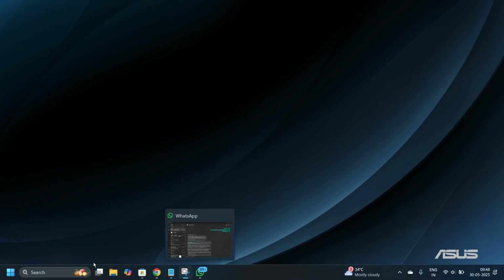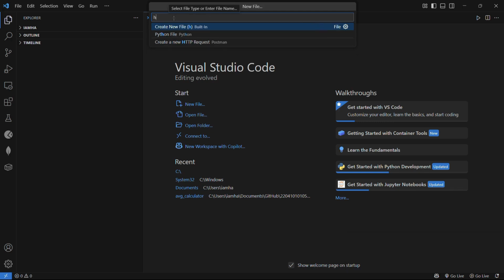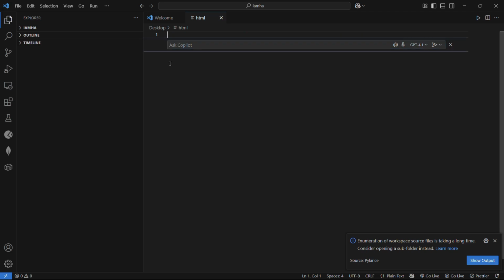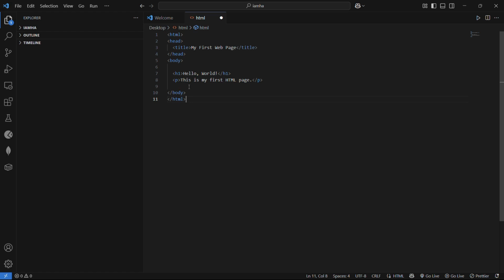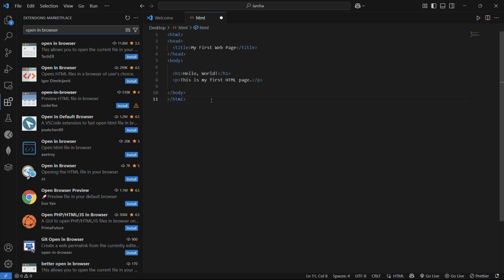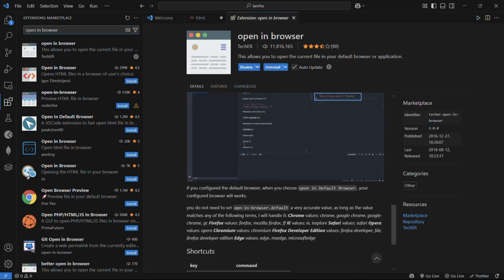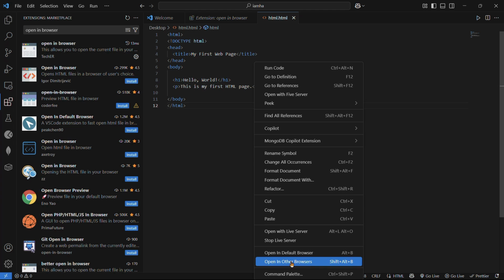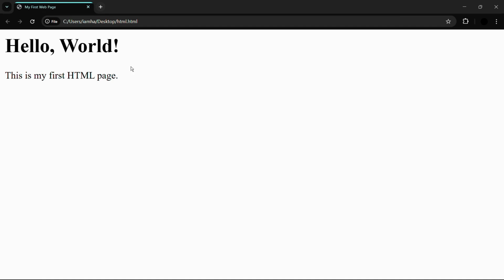How to Run HTML Code Using VS Code on Windows 11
Want to start web development on Windows 11? This step-by-step tutorial will show you how to run your HTML code using Visual Studio Code (VS Code) on Windows 11 — the most popular and lightweight code editor for developers.

Learn how to set up VS Code, write your first HTML file, and run it instantly in your web browser. Whether you’re a beginner or just need a quick refresher, this video covers everything to get your web projects up and running smoothly on Windows 11.

In this video, you’ll learn:

How to install and set up VS Code on Windows 11

Create and save your first HTML file

Different ways to run and preview HTML code from VS Code

Installing useful extensions like Live Server for real-time preview

Tips for efficient coding and debugging

Start coding your websites today with VS Code on Windows 11!

3. Hashtags